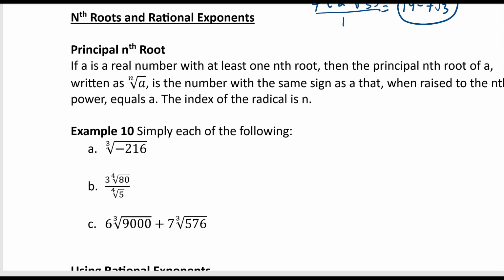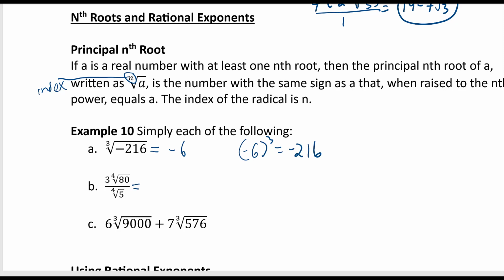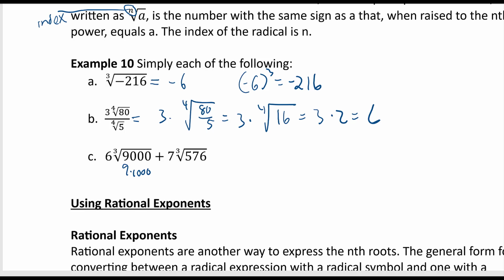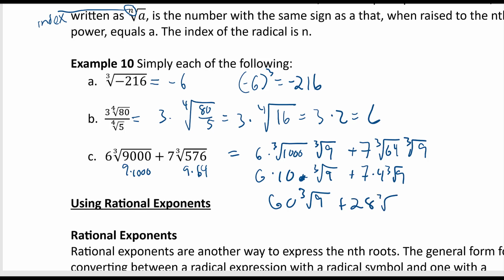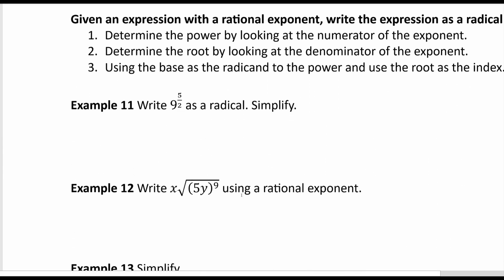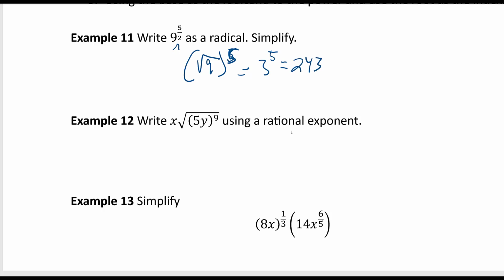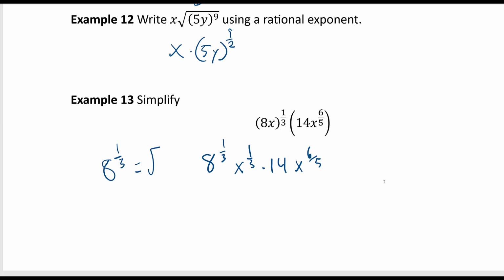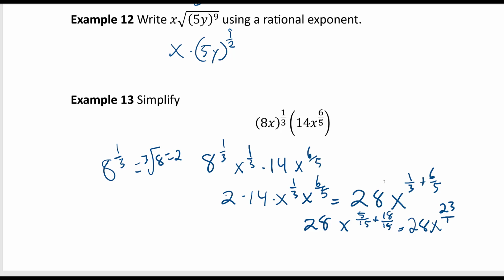Math 124 1-3 Nth Roots & Rational Exponents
In this video we cover Nth Roots & Rational Exponents.